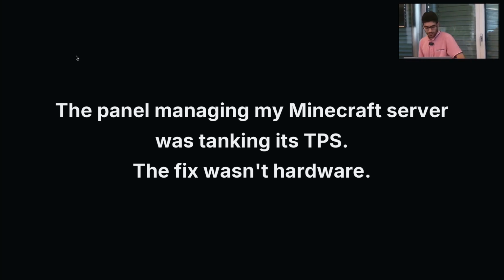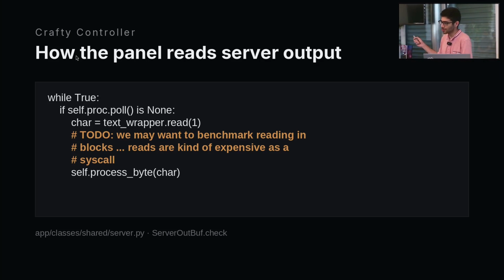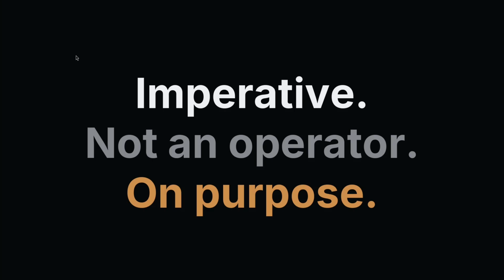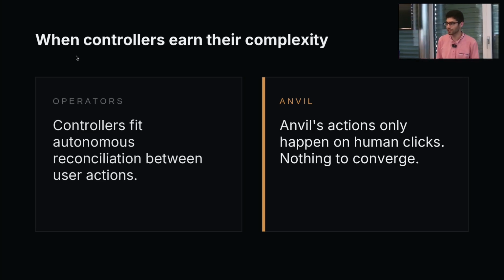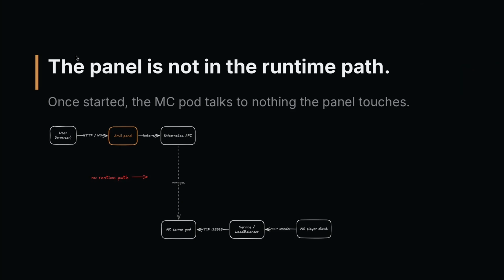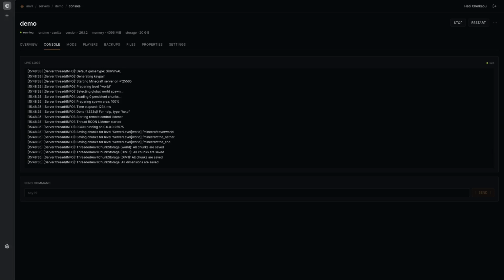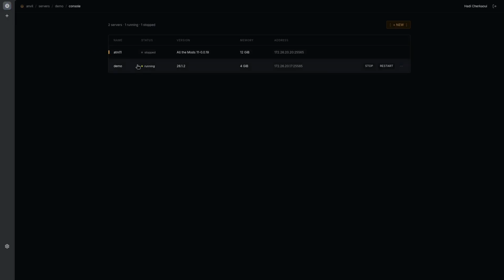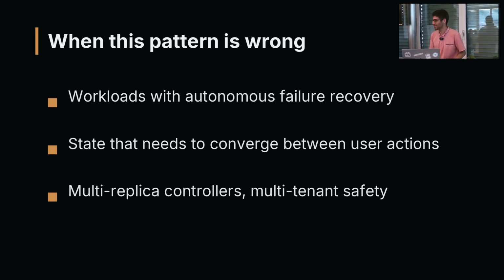"Kubernetes without the Operator: A Minecraft Panel with Rust and kube-rs" by Hadi Cherkaoui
Anvil is a Kubernetes-native Minecraft server panel written in
Rust. It creates one StatefulSet, PVC, and Service per server
through direct kube-rs calls, with no CRD and no controller. The
Kubernetes API itself is the runtime state store; every user
action is a direct API call.

This 20-minute talk argues that the operator pattern is sometimes the
wrong tool. Controllers earn their complexity when there's
autonomous state to reconcile. They become a ceremony when there
isn't. Anvil is a worked example of the imperative alternative,
running on a home lab k0s cluster.

Hadi Cherkaoui is a 17-year-old EFZ Plattformentwickler apprentice
at CM Informatik AG in Schwerzenbach, ZH. He works daily with k0s
and FluxCD, and is interested in Kubernetes, Rust, infrastructure
automation, and homelab projects.